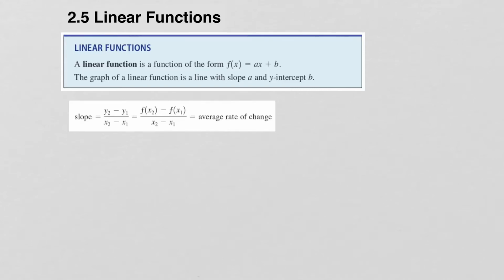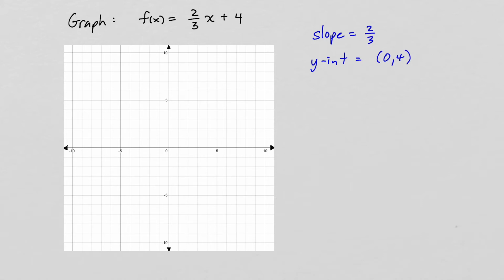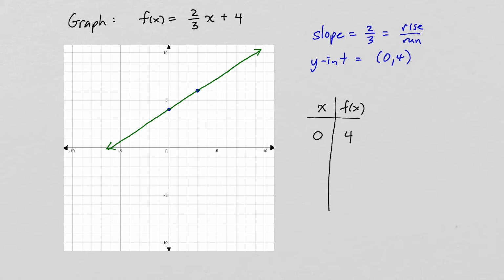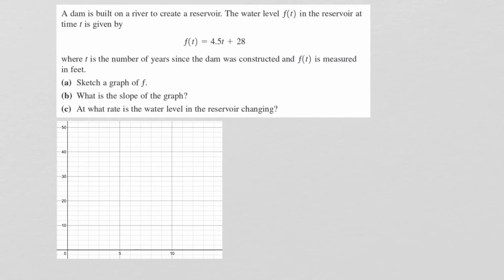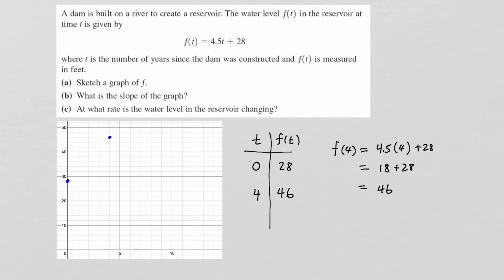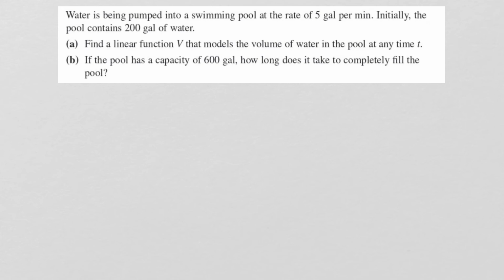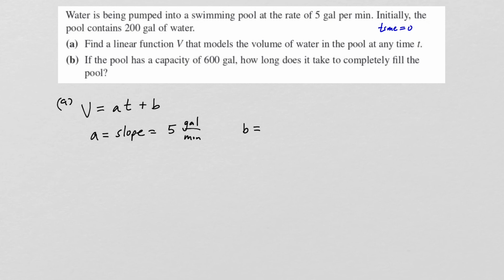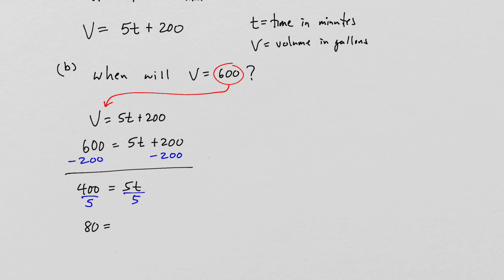2.5 Linear Functions